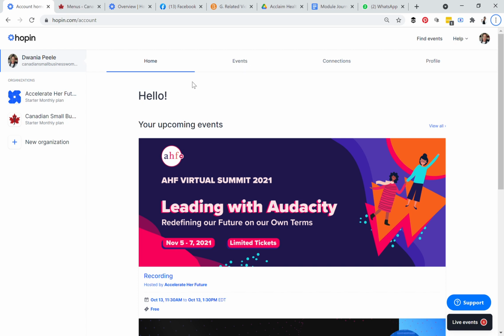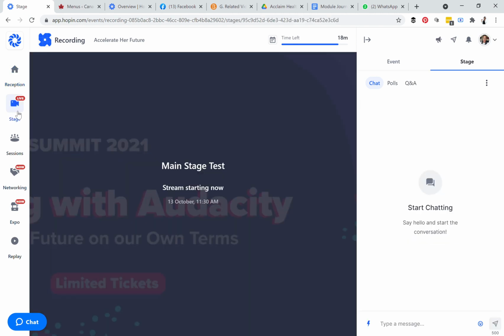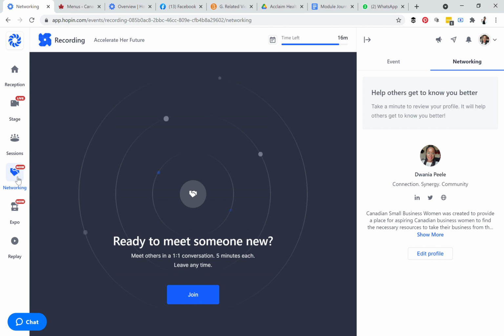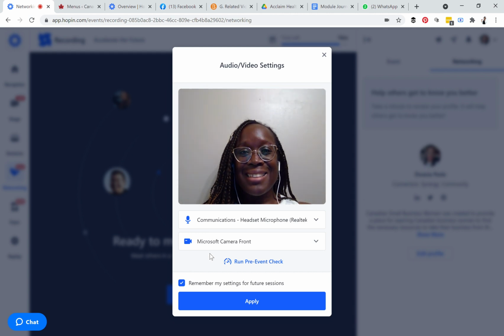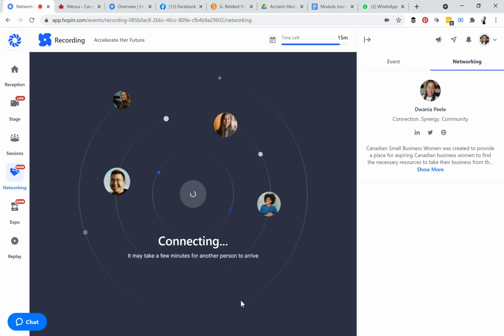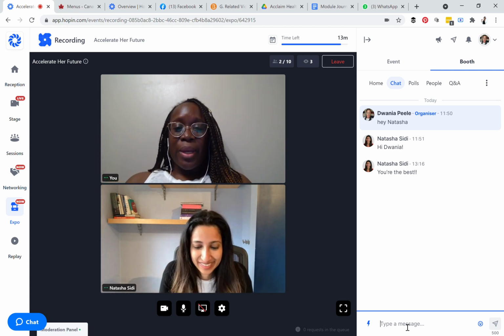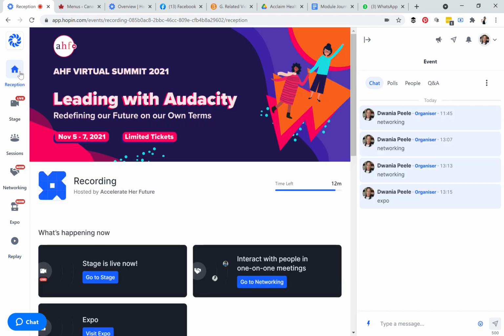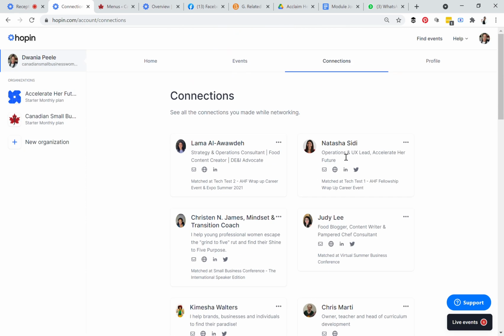ACF Tutorial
Hopin tutorial for ACF